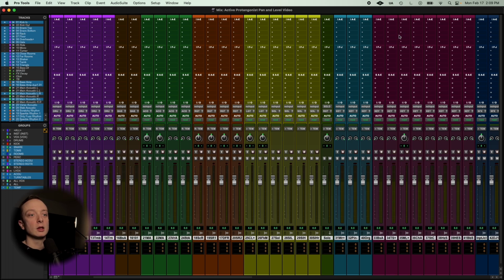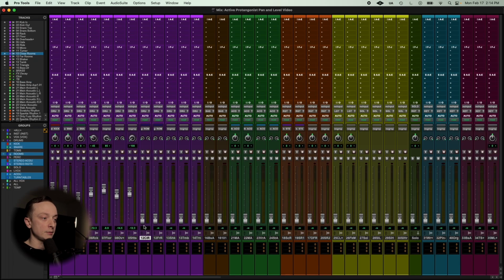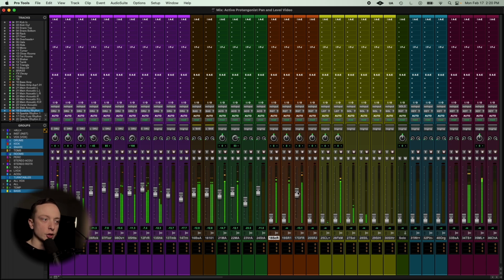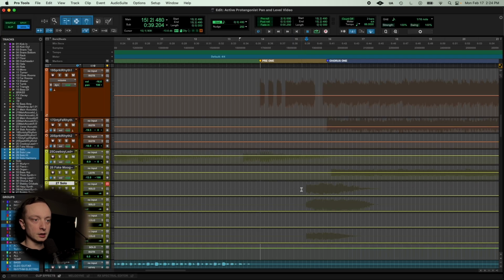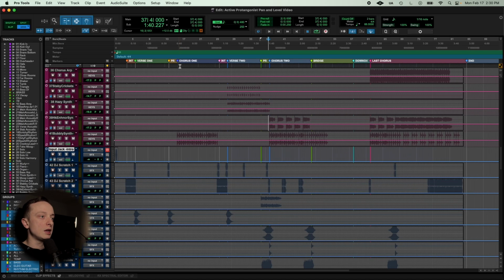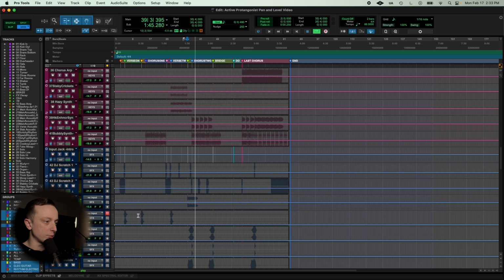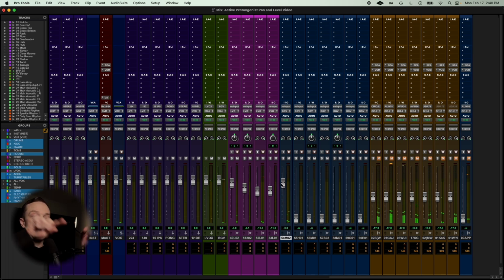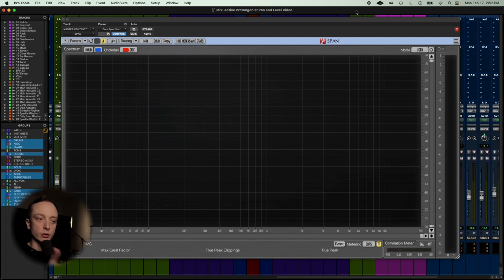Pro Mix Foundation: Panning & Levelling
Panning and levelling are the foundation of every great mix—yet they’re often the most overlooked. Knowing where to place each element in the stereo field and how loud it should be isn’t always obvious.

In this video, I break down a simple framework to help you confidently set levels and pan your tracks for a balanced, professional sound—no guesswork, just clarity.

Check out the artist featured in this video:   / francy.planet